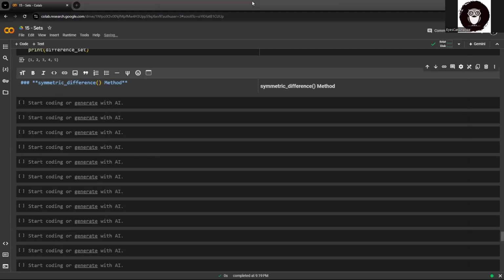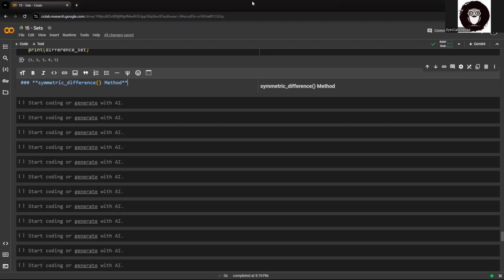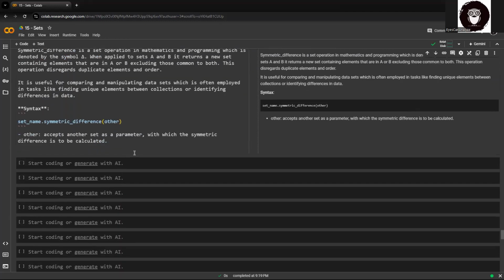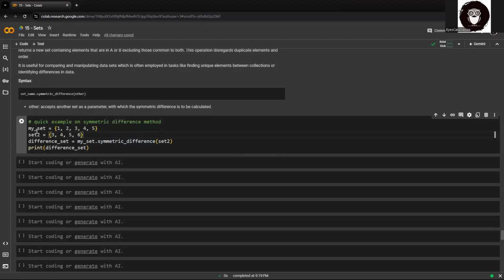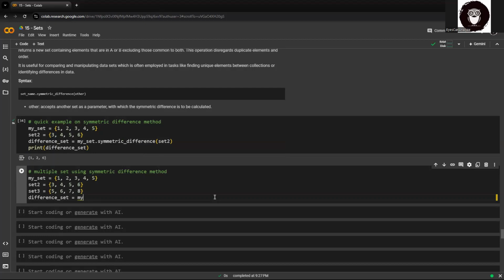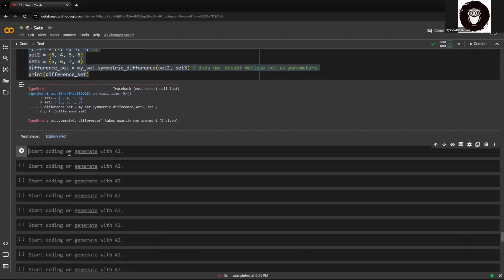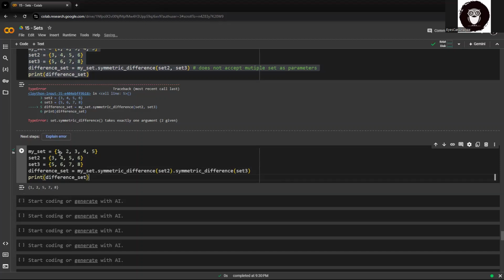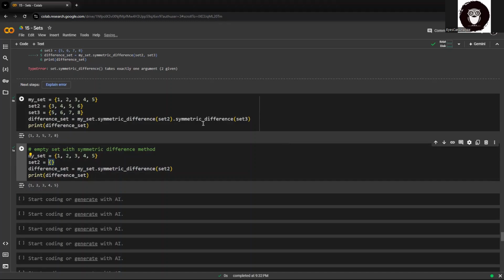PYTHON - Set - Methods - symmetric_difference